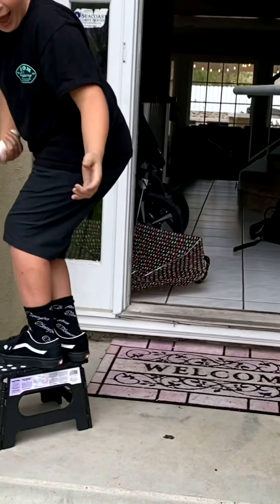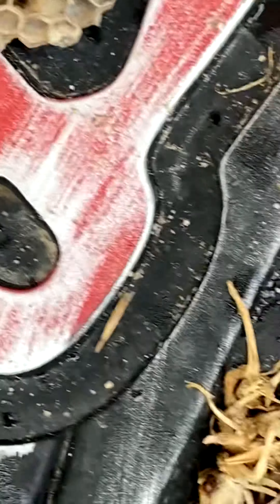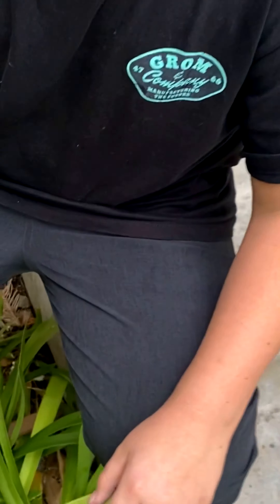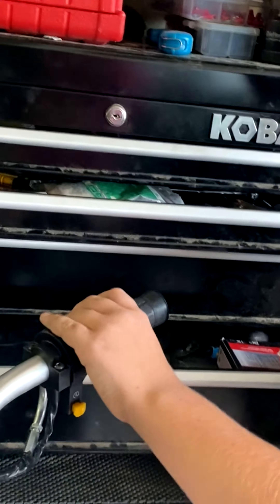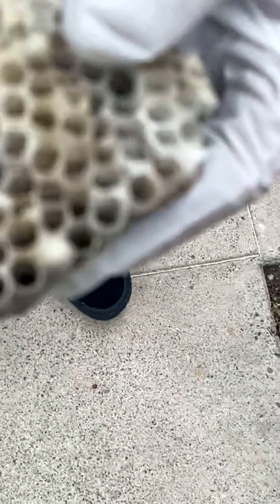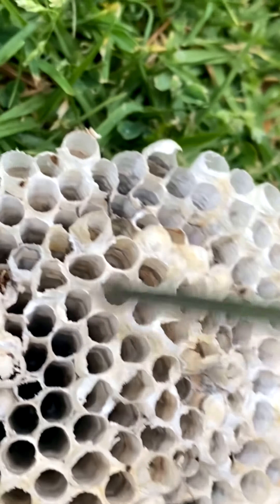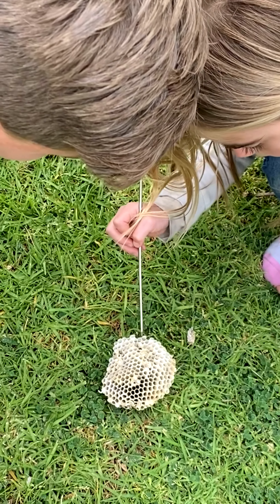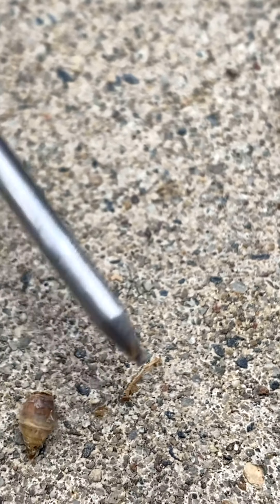Knocking down a wasp nest!! 😱